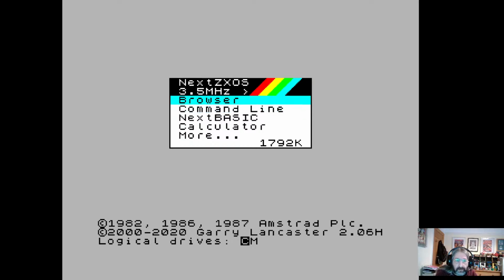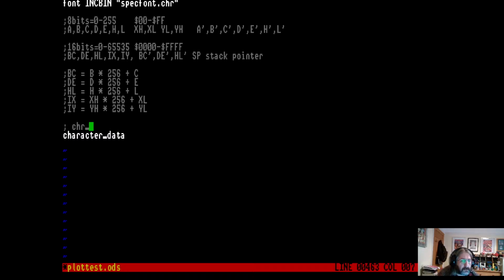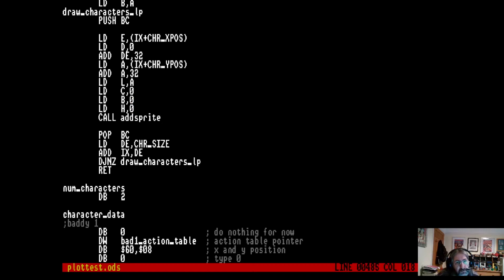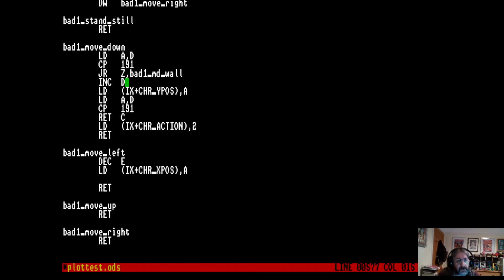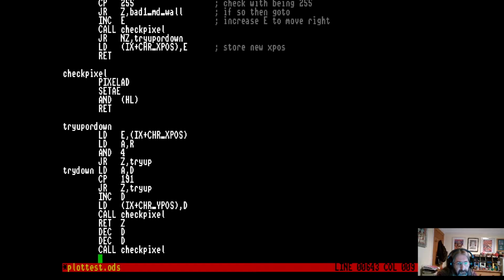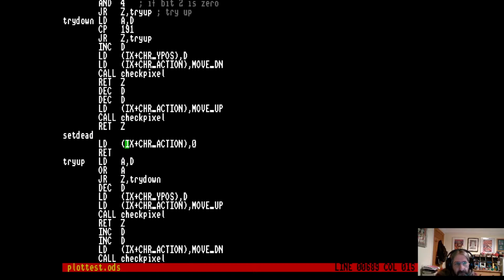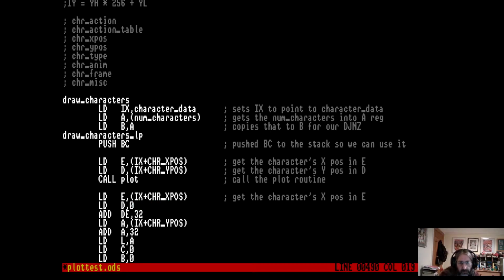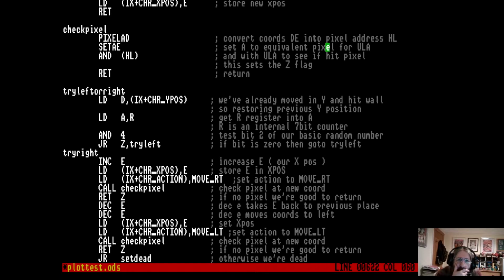Code along with Baggers. Part 10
Adding some enemies.